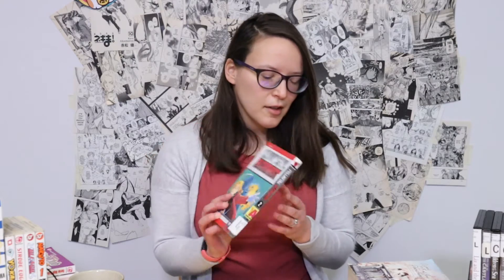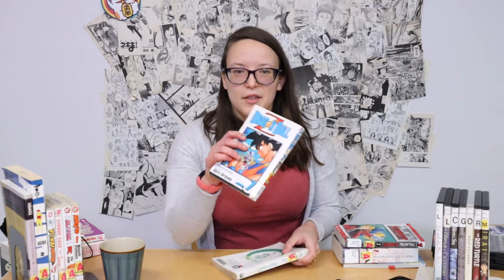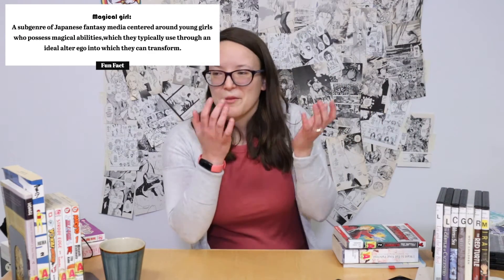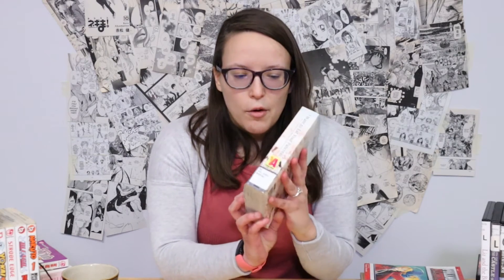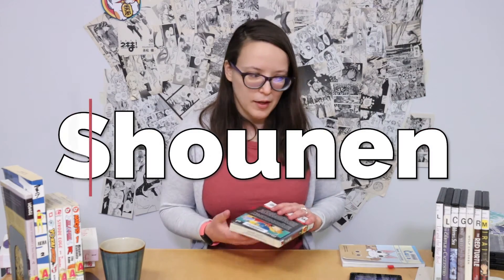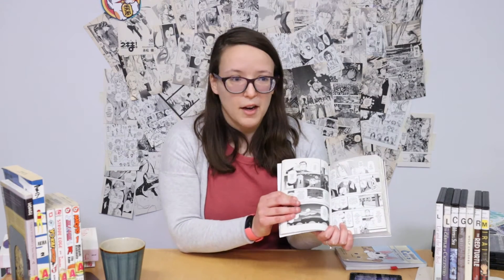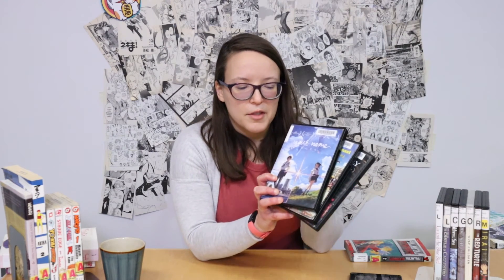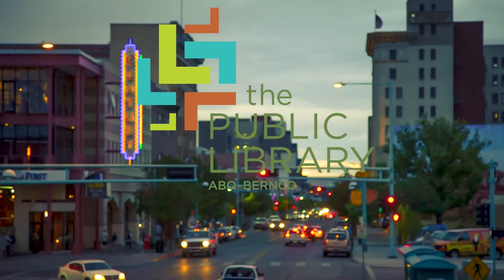Manga and Anime for Beginners